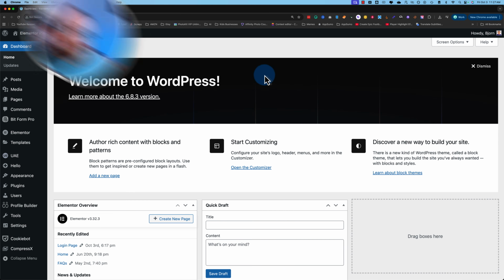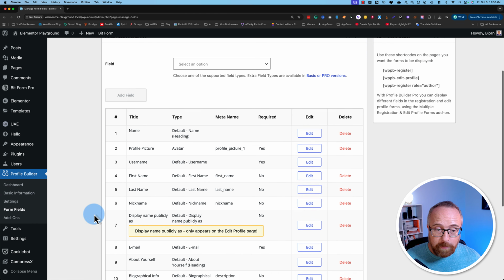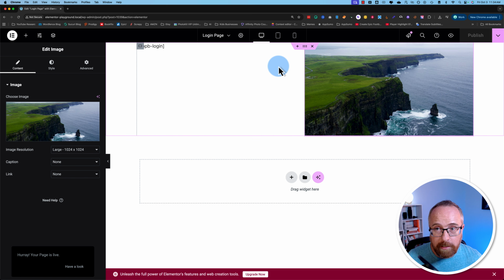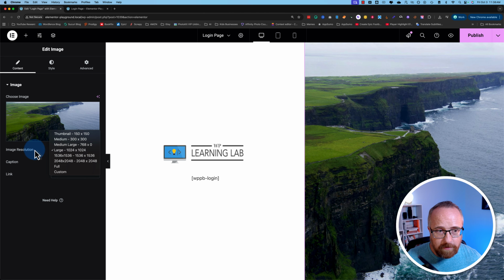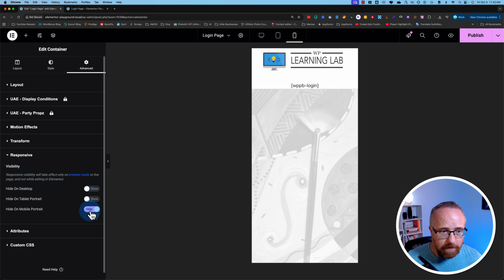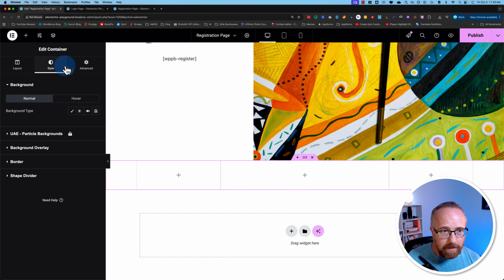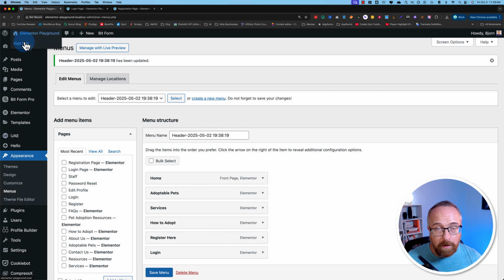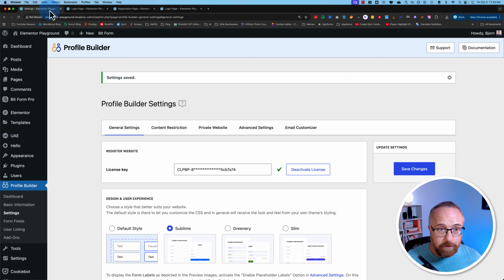How To Make Custom Registration And Login Forms In WordPress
Want to replace that plain WordPress login screen with something that actually looks good? 👀 In this video, you’ll learn how to build your own custom login and registration pages using two free plugins: Profile Builder and Elementor. No coding needed — just smart use of shortcodes, design tweaks, and creativity.

You’ll see how to:
✅ Add and customize registration form fields
✅ Design a modern, full-screen login layout
✅ Keep users on your branded login page (no more boring wp-login.php!)
✅ Style your forms beautifully — even with free tools

By the end, you’ll have professional login and registration pages that make your site feel polished and personal. Perfect for client sites, membership platforms, or WooCommerce stores.

✨LEARN MONEY-MAKING WORDPRESS SKILLS WITH ME

PRODUCTS AND GEAR MENTIONED IN THIS VIDEO

✨GRAB YOUR PRICELESS WORDPRESS CHECKLISTS FREE

Logi LG Webcam:

Yeti Mic:

Neewer Ring Light:

LED Flood Light:

Newer Softbox Lights:

Autonomous AI desk:

⏰ TIME CODES ⏰